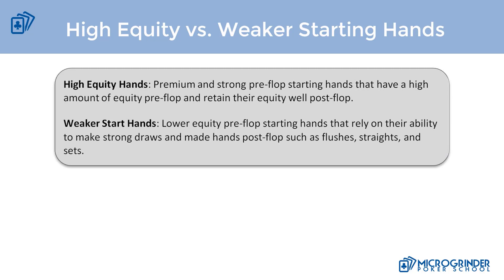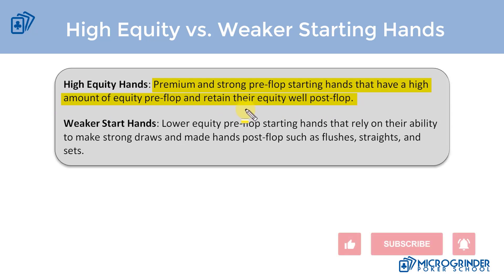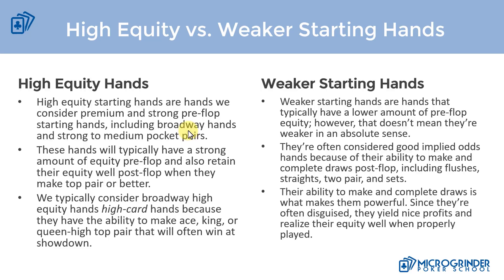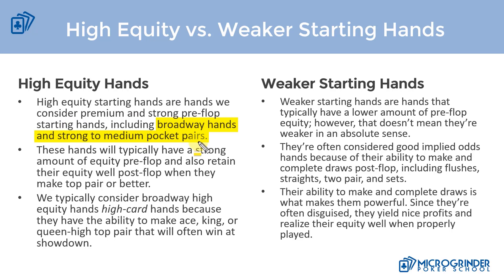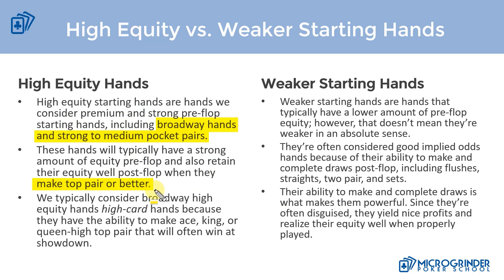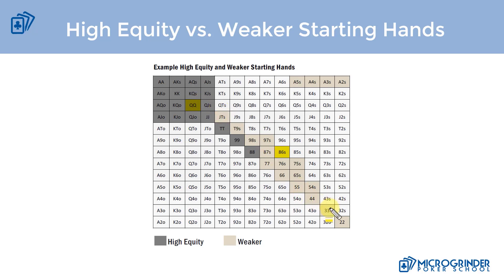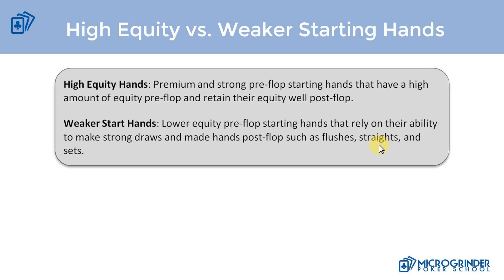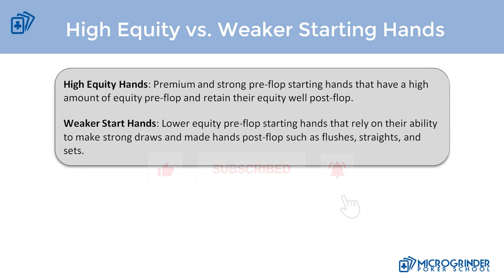High Equity vs. Weaker Starting Hands | Crush Micro Stakes Online Poker Preview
In today’s video we talk about the difference in high equity and weaker starting hands and how their inherent differences make it so we have different strategies with both.